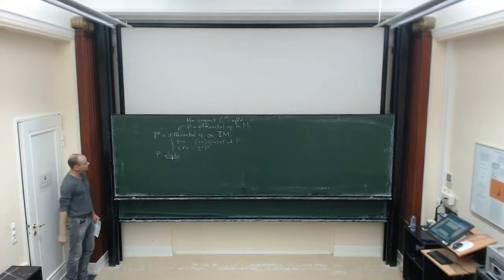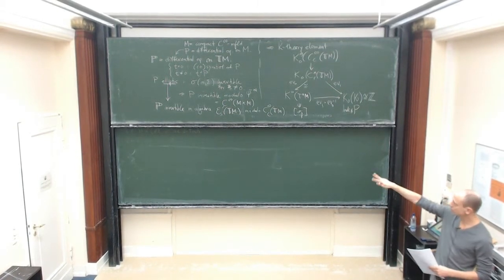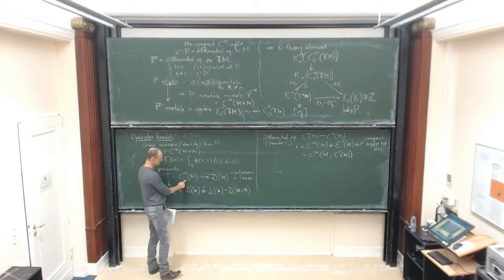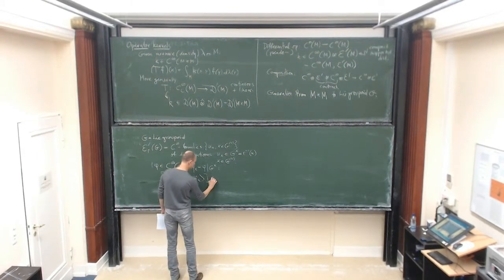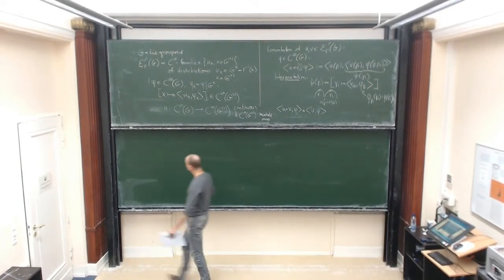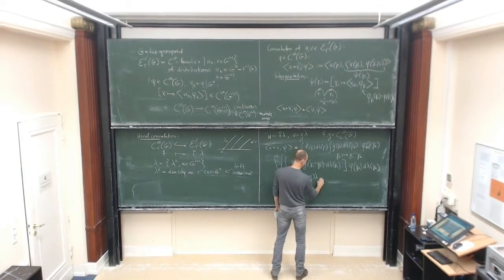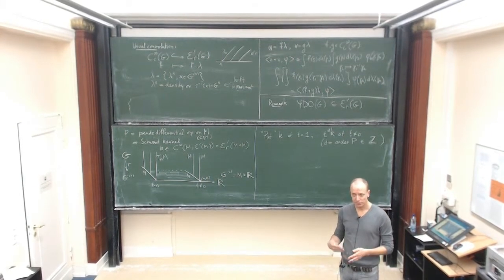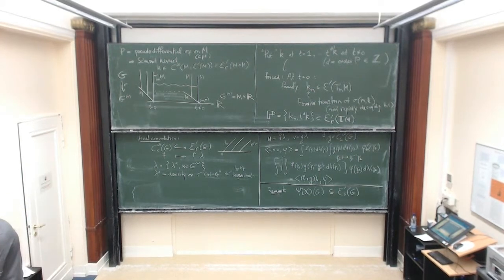Erik van Erp: Lie groupoids in index theory 2